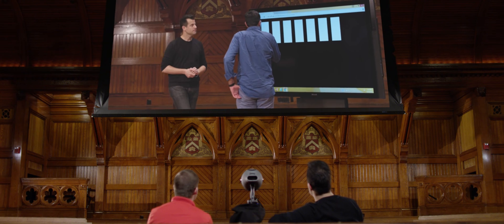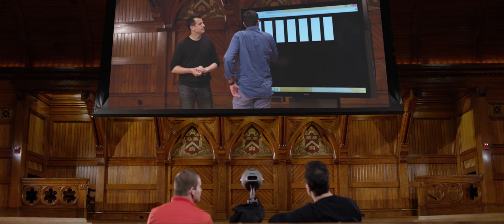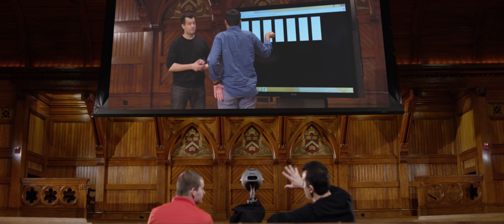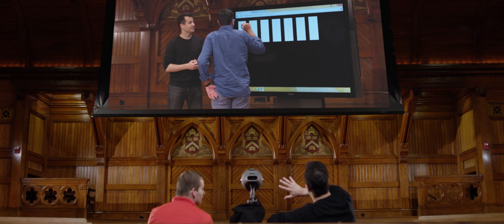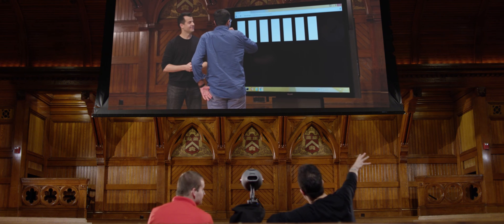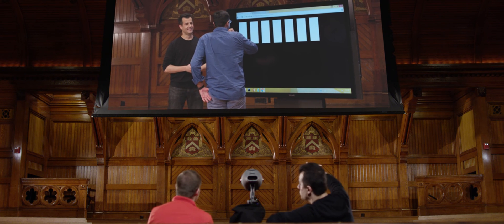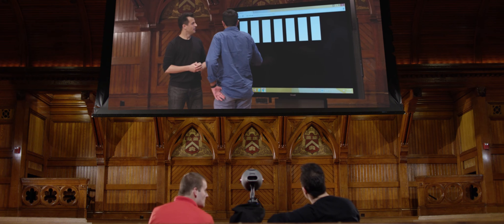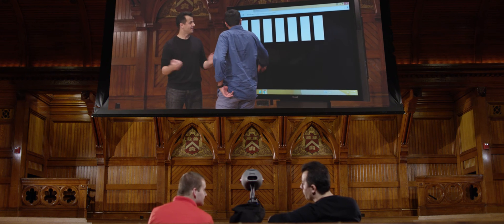CS50 Explained 2016 - Week 3 - Finding 50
This is CS50 Explained, wherein David J. Malan and Doug Lloyd watch CS50's lectures and discuss the pedagogy behind CS50 itself.